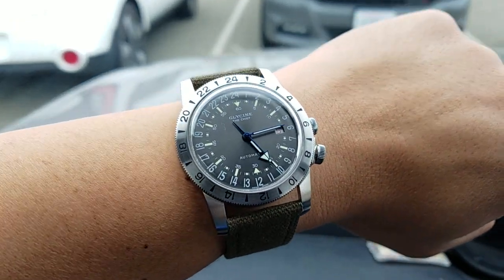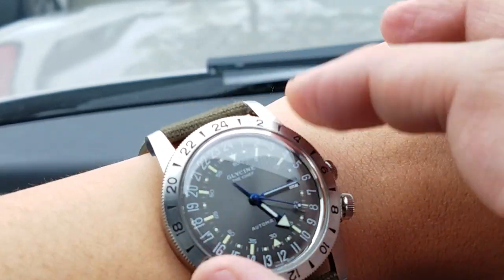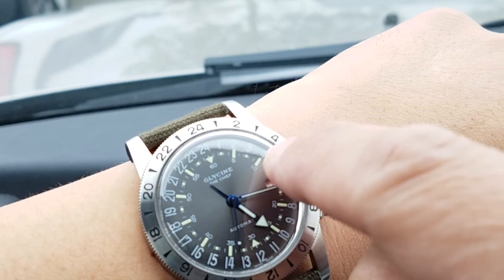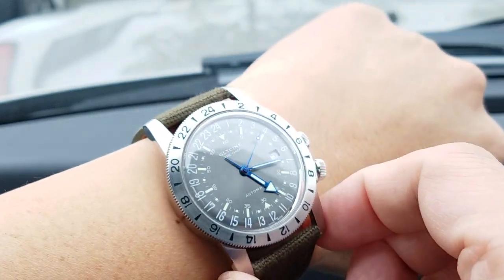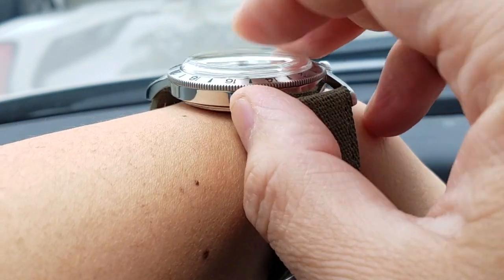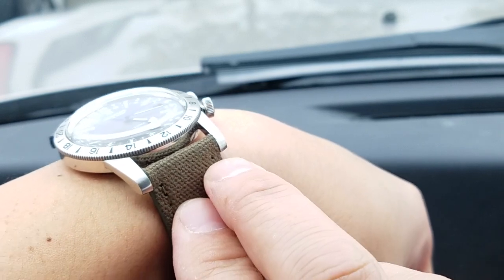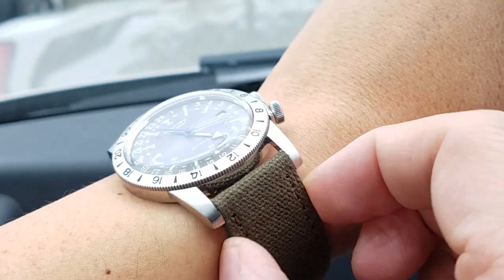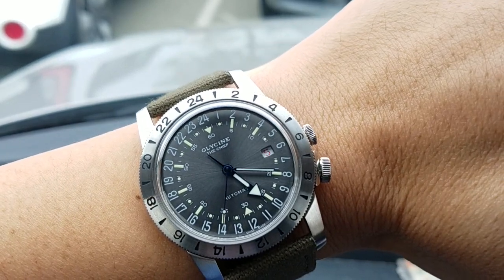Watch U Strappin'?! Ep. 5